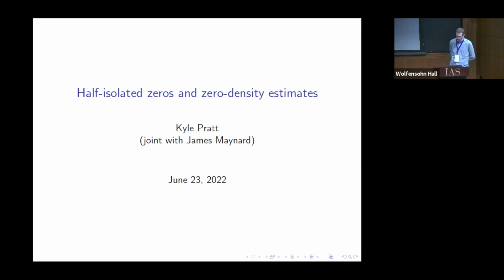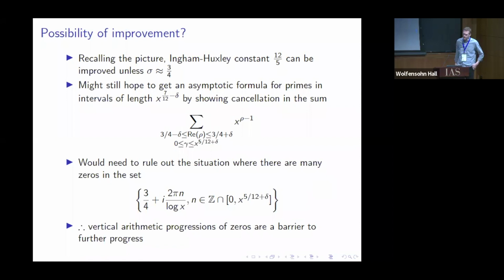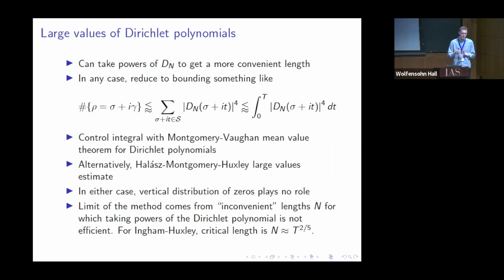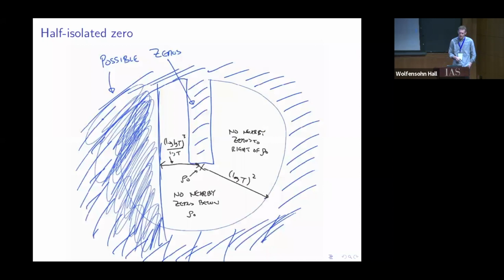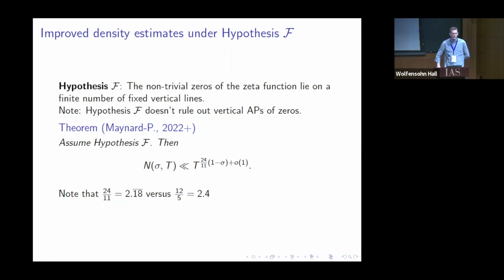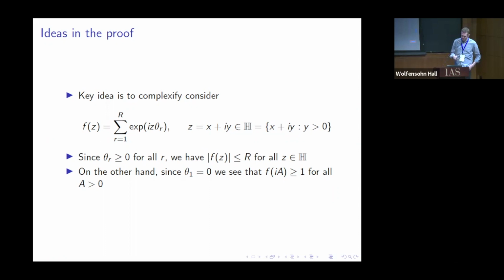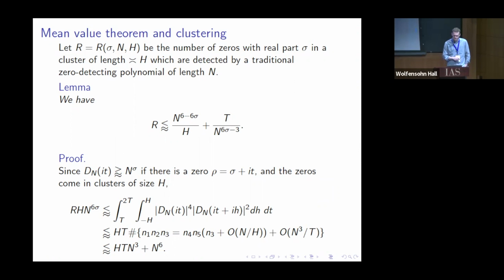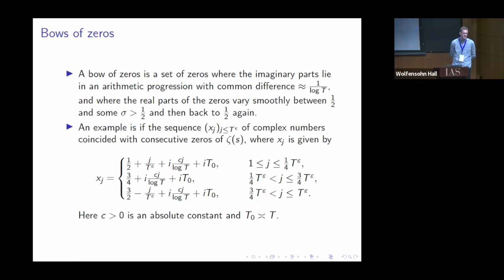Half-Isolated Zeros and Zero-Density Estimates - Kyle Pratt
50 Years of Number Theory and Random Matrix Theory Conference

Topic: Half-Isolated Zeros and Zero-Density Estimates
Speaker: Kyle Pratt
Date: June 23, 2022

We introduce a new zero-detecting method which is sensitive to the vertical distribution of zeros of the zeta function. This allows us to show that there are few ‘half-isolated’ zeros. If we assume that the zeros of the zeta function are restricted to finitely many vertical lines, then we can improve the classical zero-density result of Ingham-Huxley to N (σ, T ) T 24(1−σ)/11+o(1) (and so give new results about primes in short intervals under this assumption). This is joint work with James Maynard.